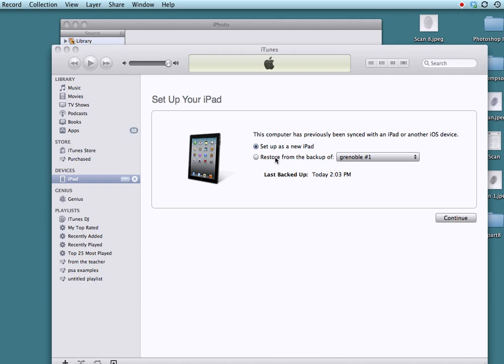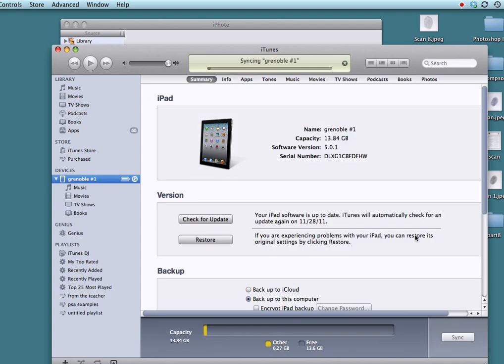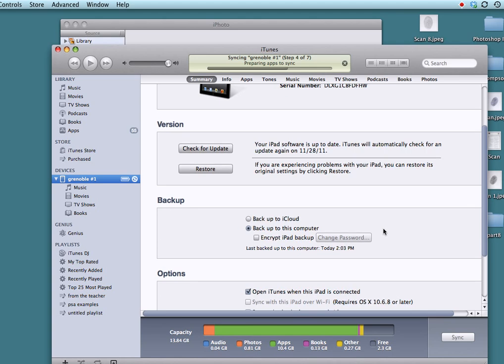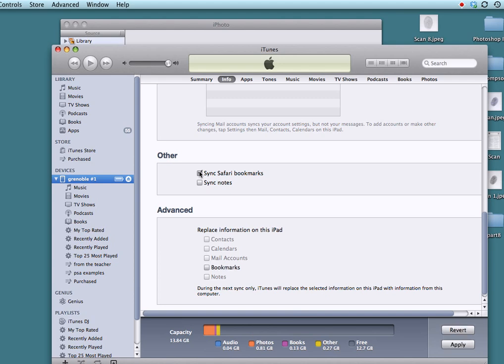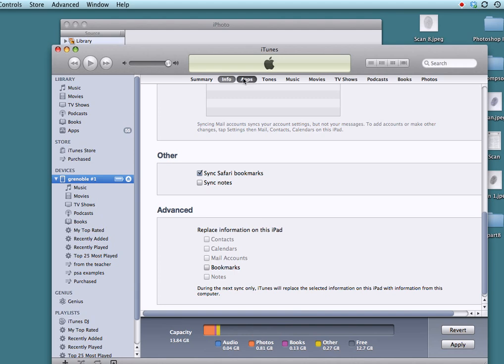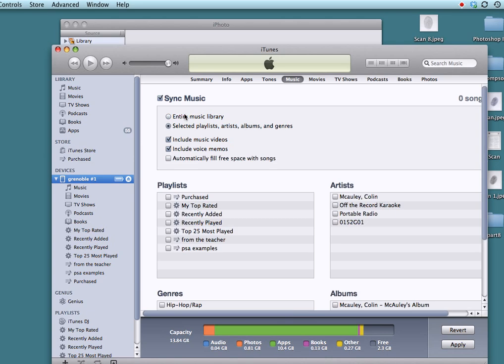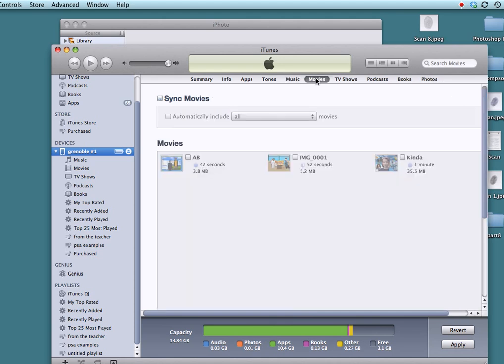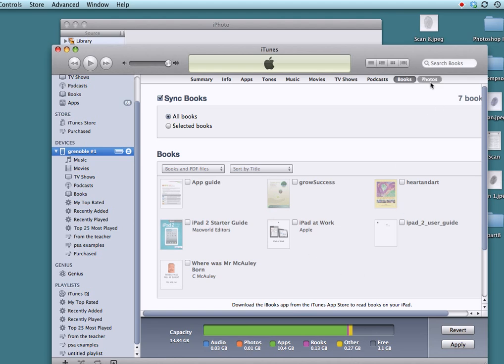Setting up your iPad for Syncing content in a school setting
This  video talks about how you could setup an iPad for the first time and decisions you can make about what media you want to sync to it.